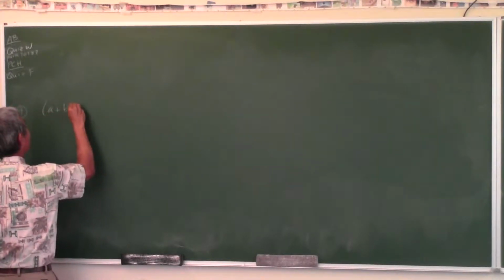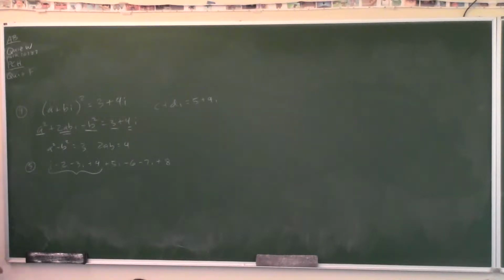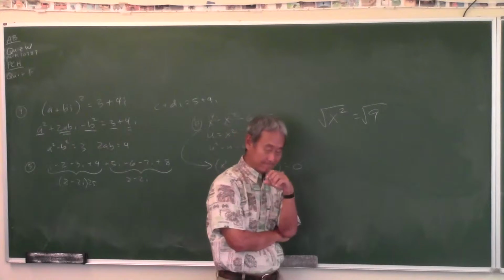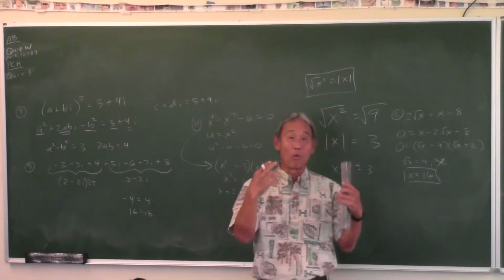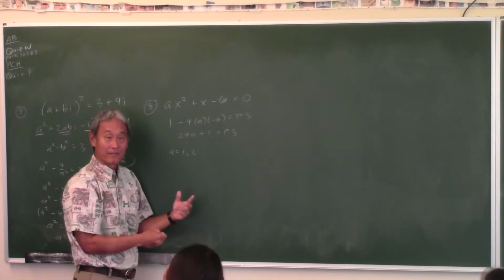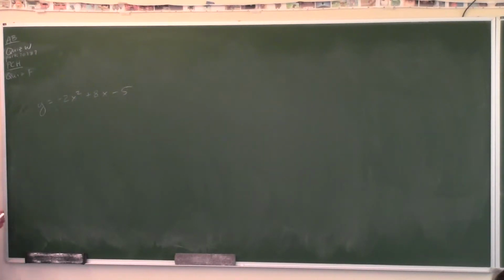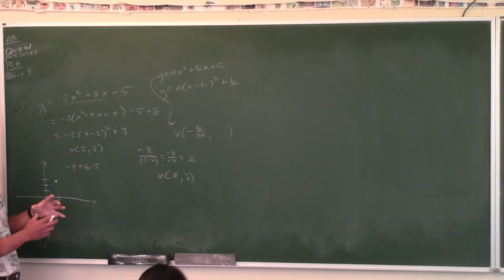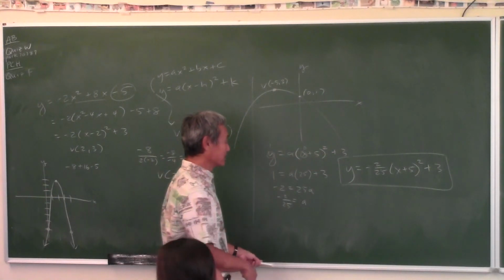pch discuss linquad3 lecture linquad4